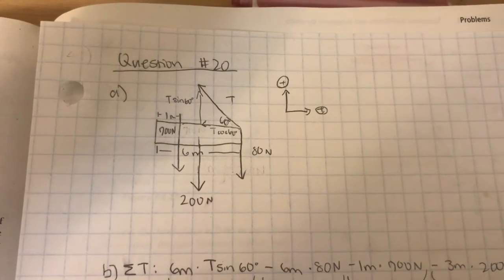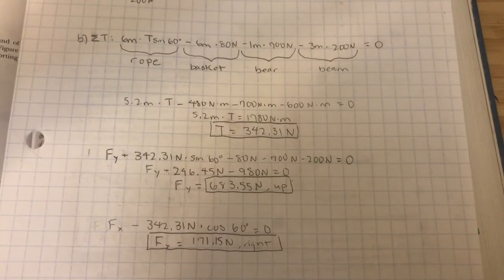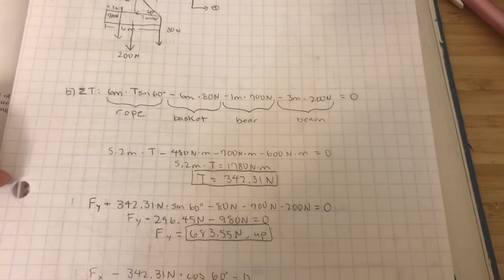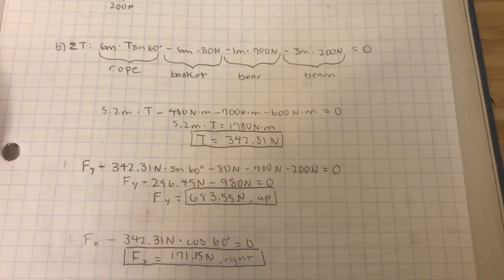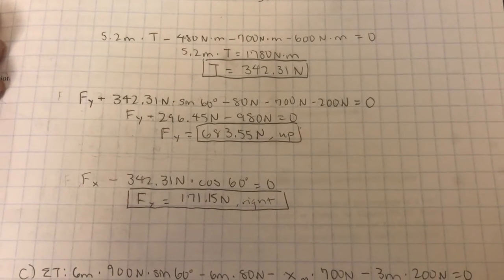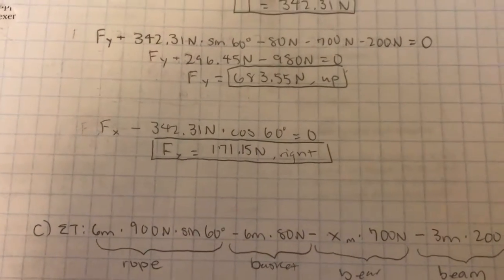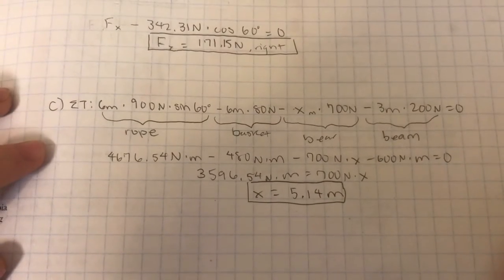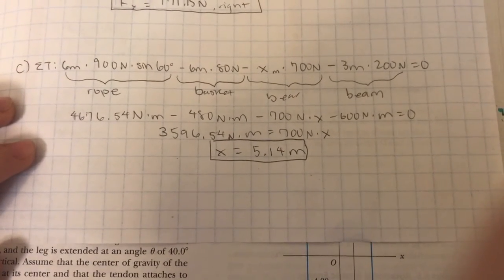AP Physics Question 20